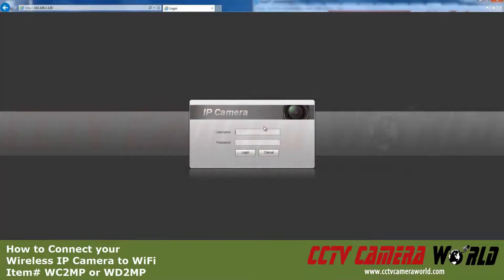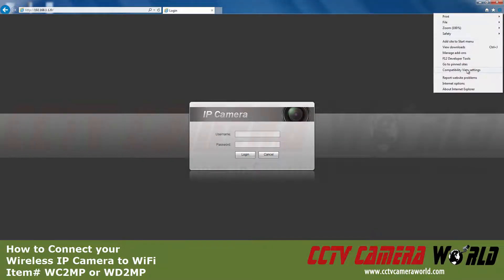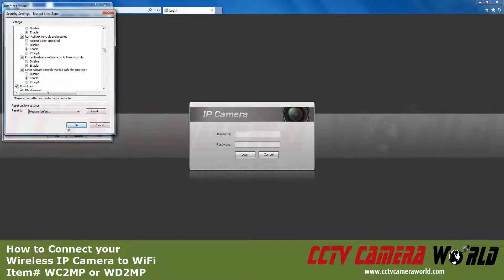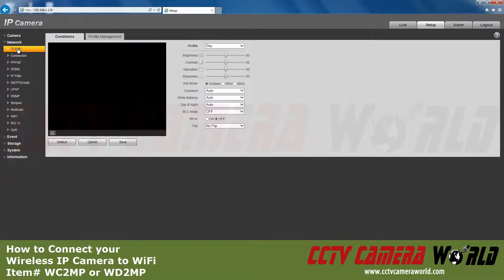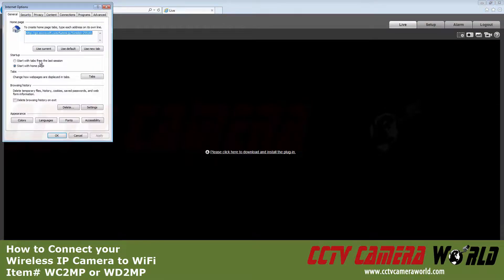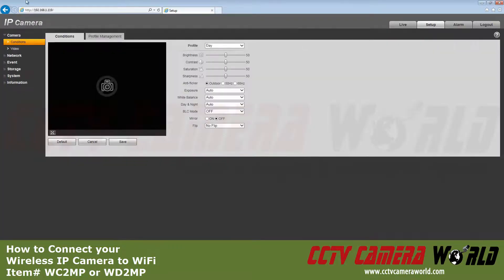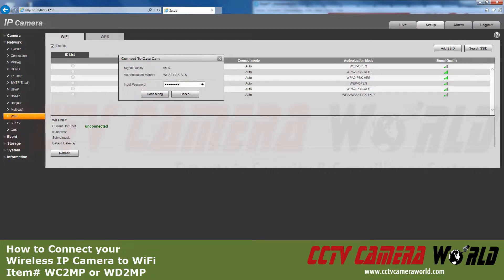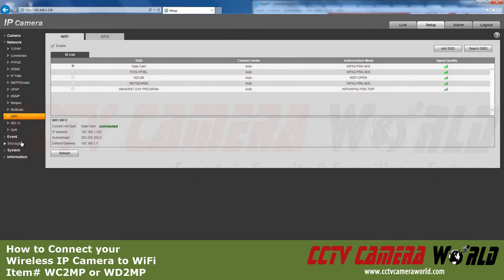Connecting a Wireless Security Camera to a WiFi Router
This video will show you how to configure the wireless ip cameras by CCTV Camera World to your wireless router.